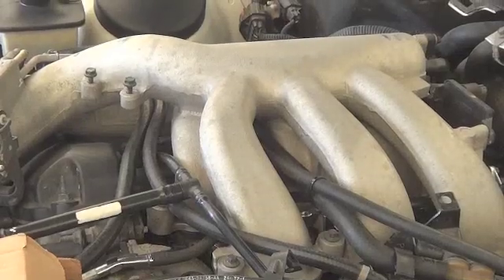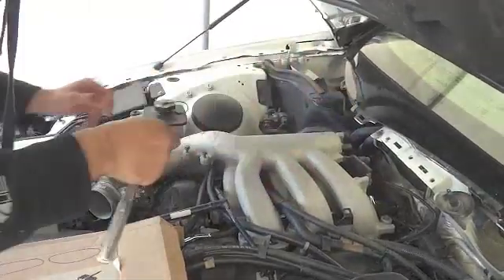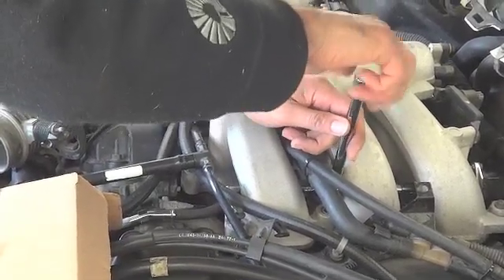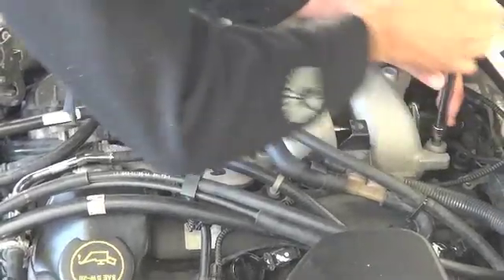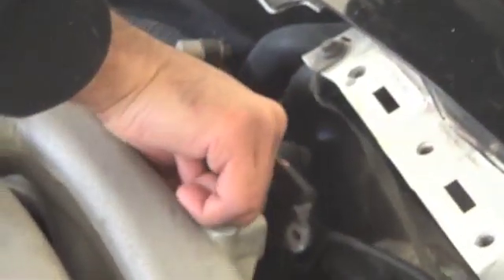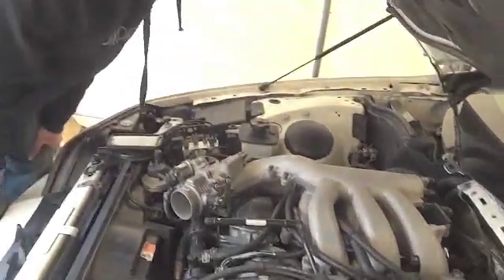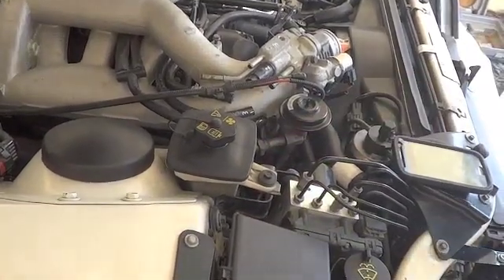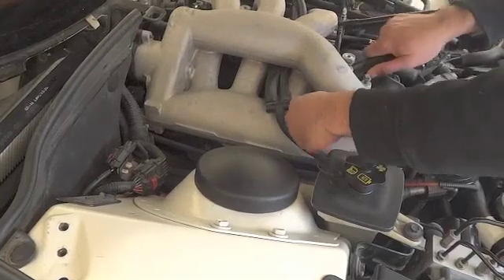Lincoln LS 3.0 V6 Plenum, Manifold, PCV, & Valve Cover Maintenance (Part 3)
This video should be self explanatory. Feel free to message me with any questions.